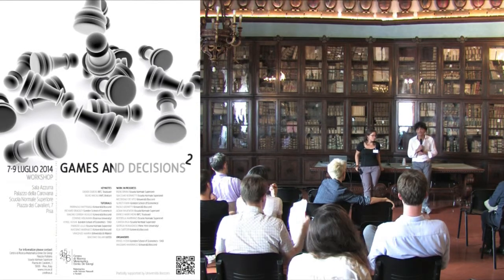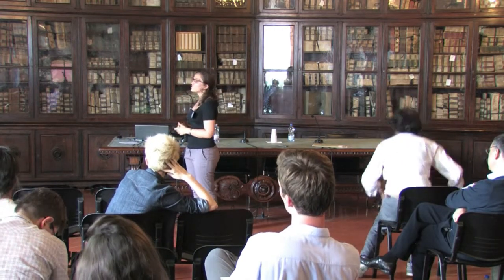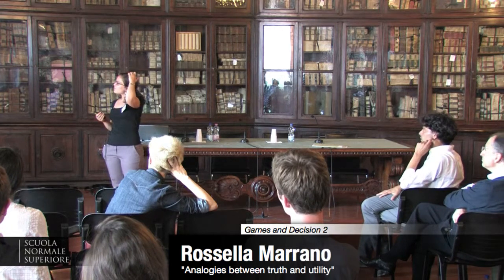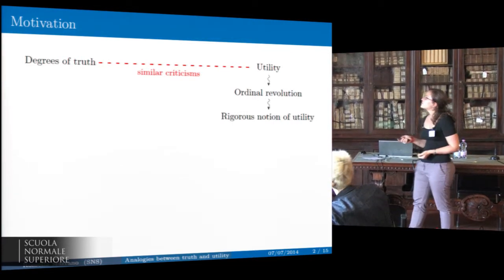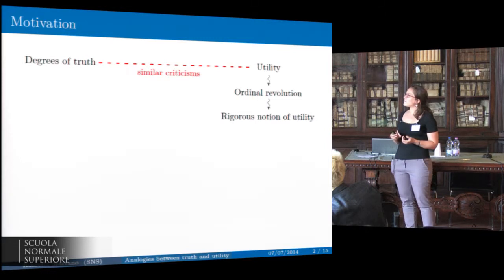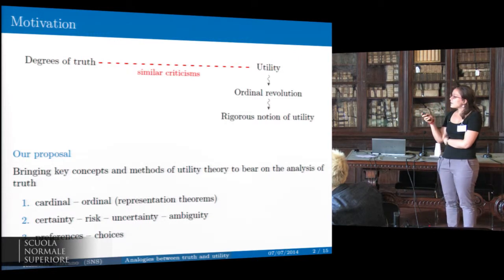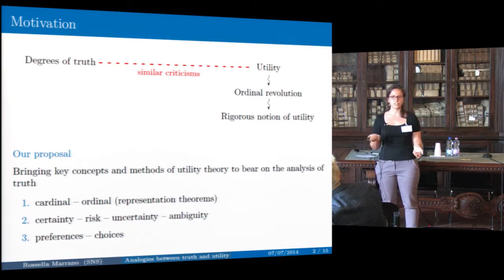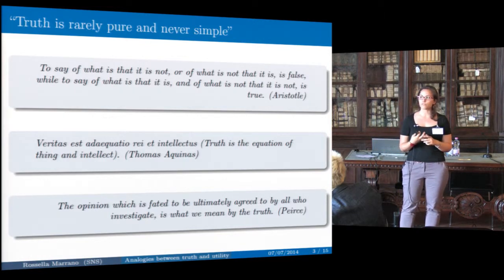Rossella Marrano, Analogies between truth and utility - July 7, 2014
Games and Decision 2
WORKSHOP

Centro di Ricerca Matematica "E De Giorgi"

7-9 July 2014

Monday 7th July

09.30 Registration and Opening

10.00 Didier Dubois (IRIT Toulouse, Keynote)
Qualitative decision theory: the possibilistic setting

11.00 Coffee break

11.30 Fabrizio Lillo (Scuola Normale Superiore, Tutorial)
An introduction to systemic risk

12.30 Lunch

14.00 Rossella Marrano (Scuola Normale Superiore)
Analogies between truth and utility

14.30 Enrico Marchioni (IRIT Toulouse)
A symbolic approach to quantitative strategic interactions

15.00 Coffee break

15.30 Giacomo Bormetti (Scuola Normale Superiore)
Yield curve strategic prediction

16.00 Candia Riga (Scuola Normale Superiore)
Pathwise computation of the gain of trading strategies and pathwise robustness of delta hedging

16:30 Break

16.45 Adam Aleksander Majewski (Scuola Normale Superiore)
Herding and liquidity in financial markets

17.15 Elia Sartori (Università Bocconi)
Understanding the Financial Crisis in an Extended Rational Expectations framework

20.00 Welcome cocktail